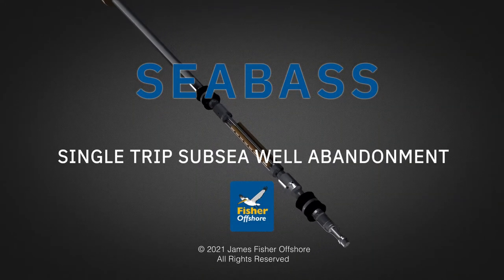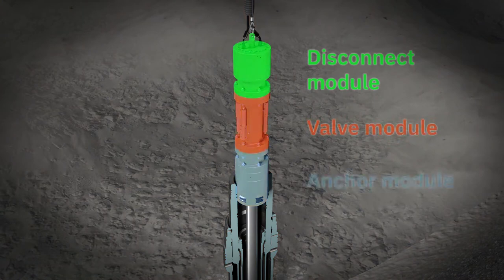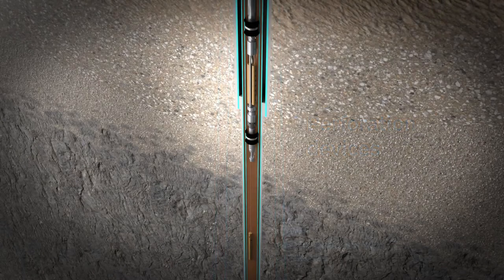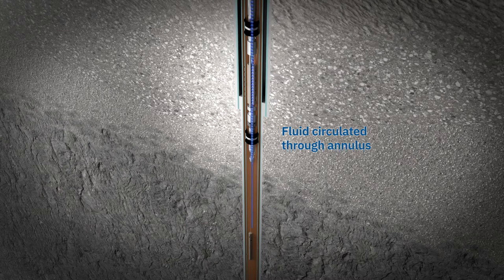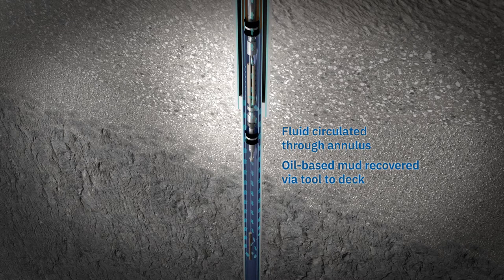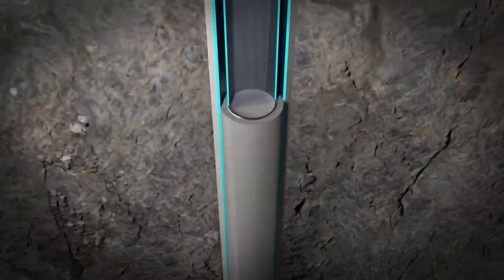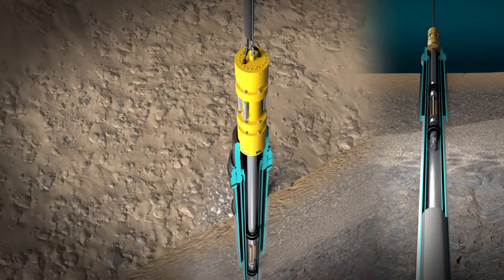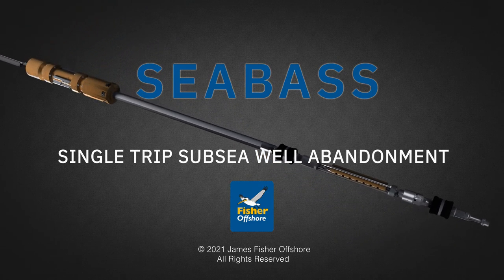SEABASS Subsea Well Abandonment Tool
Subsea well abandonment technology from James Fisher Offshore